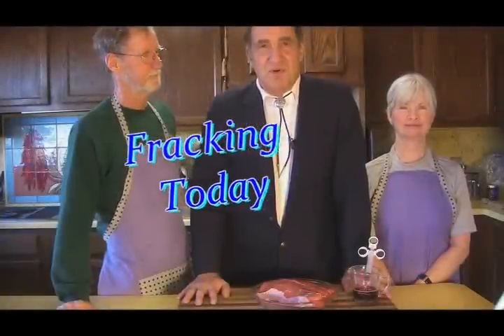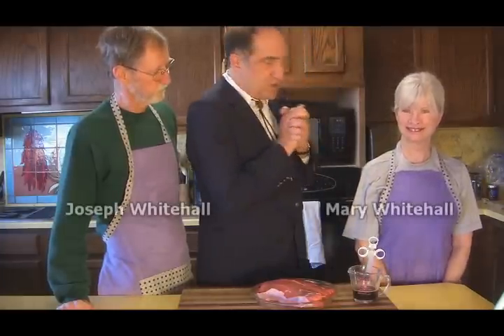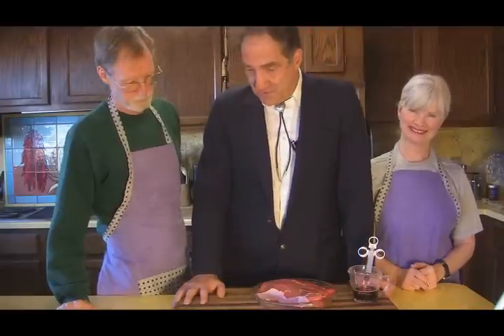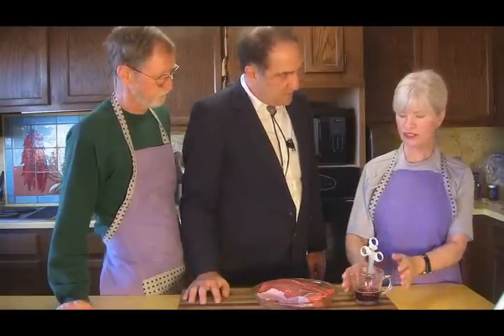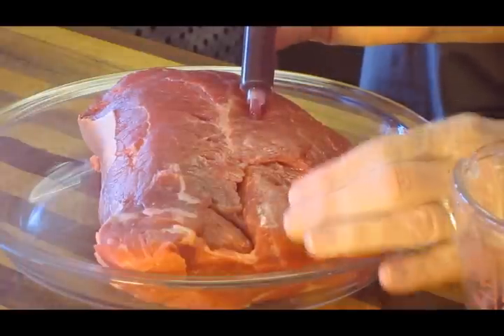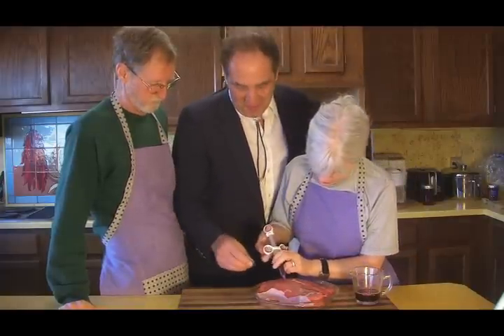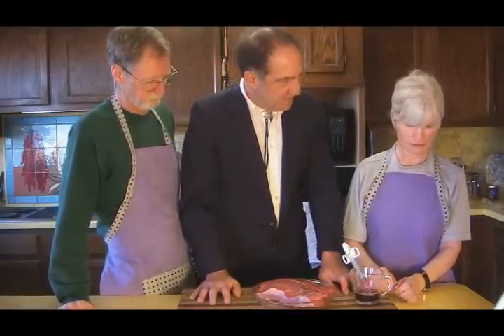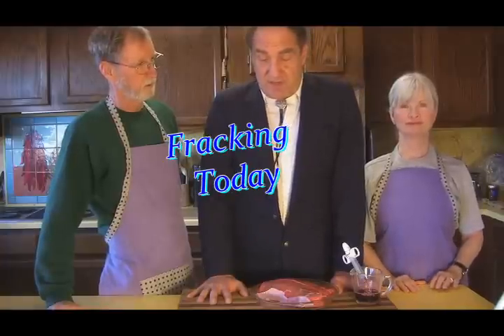FRACKING TODAY (Episode 1)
Fracking de-mystified and de-scarified, using everyday examples to show what fracking is really like, nothing to be afraid of. Starring Dr. Ralph Rappaport from The University. Co-starring Joseph Whiteman and Mary Byers with Jim Terr.

If you enjoy the flavor of this video, you might also enjoy THE WORLD'S MOST OBNOXIOUS INTERVIEWER